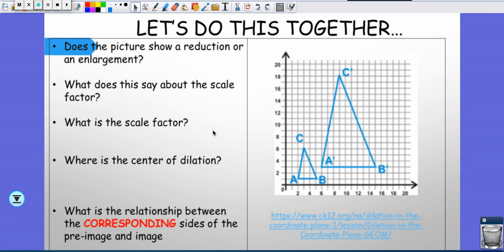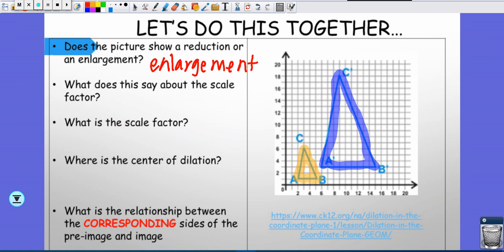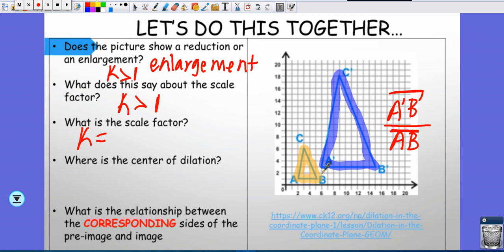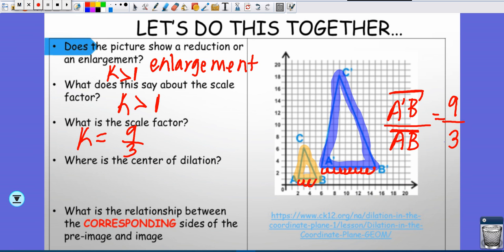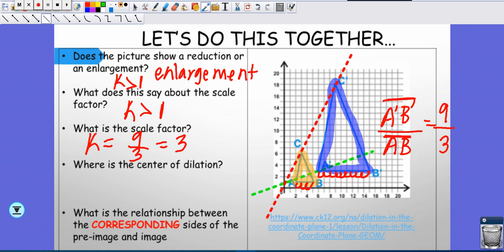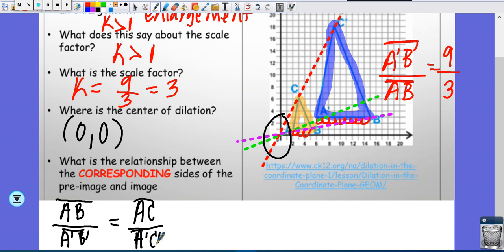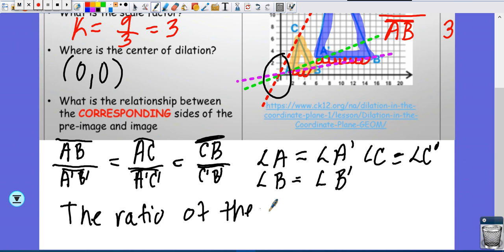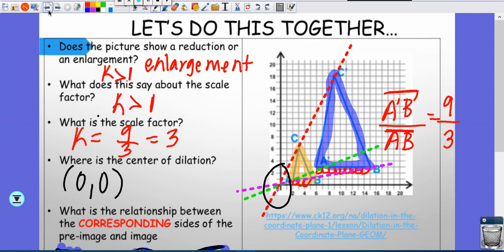Geometry Wk of Nov 30 Day 1 Dilations and Scale Factors